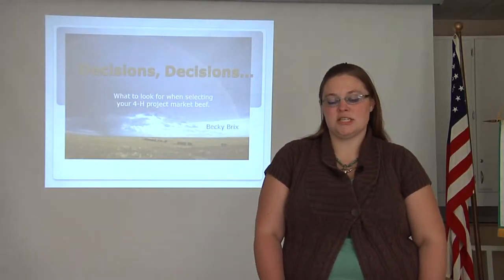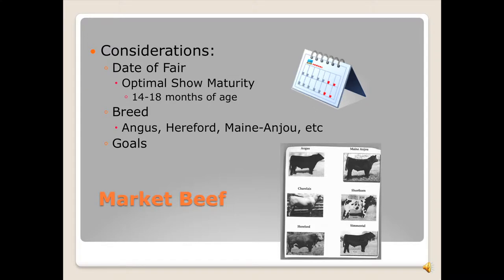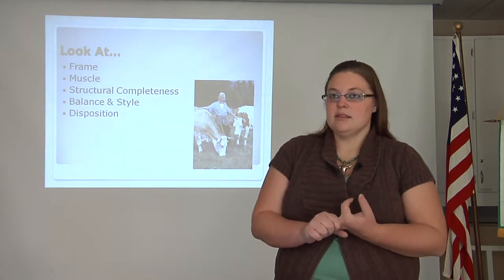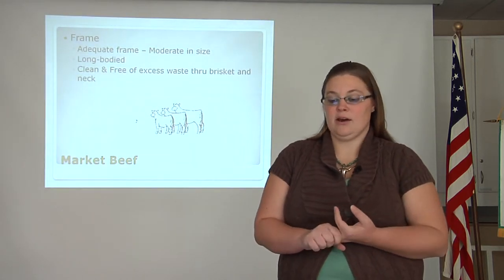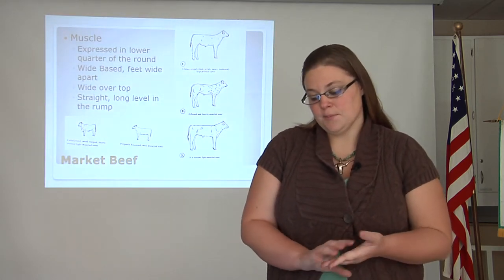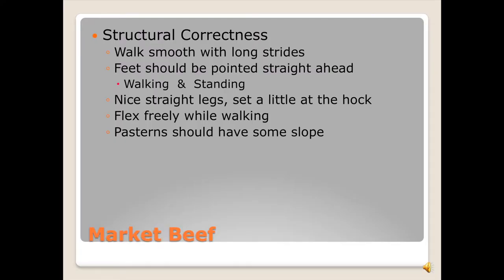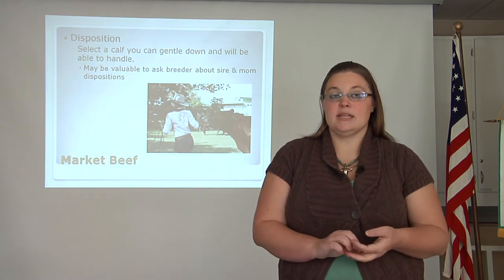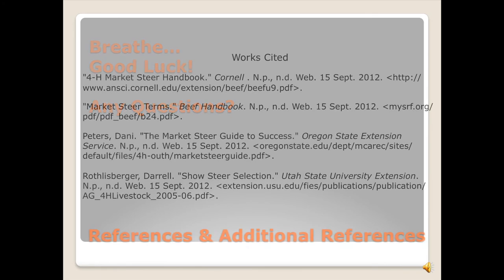Decisions Decisions: What to Look for When Selecting Your 4-H Market Beef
A few key tips for selecting market beef for next year's 4-H project.